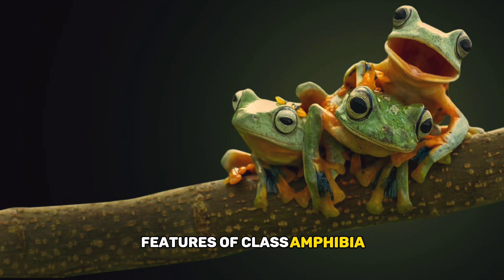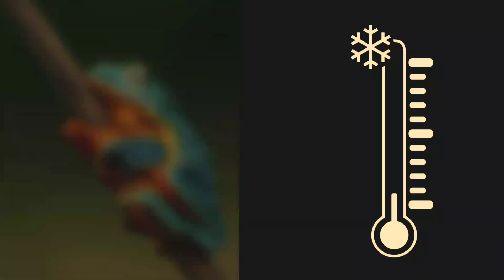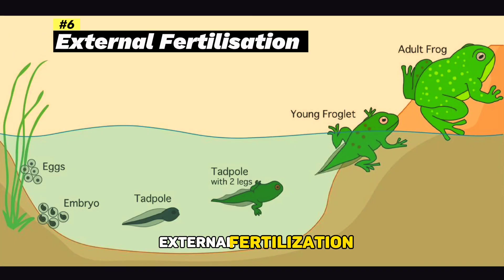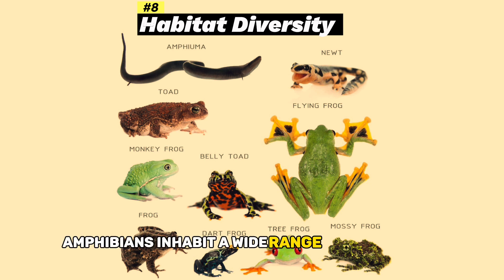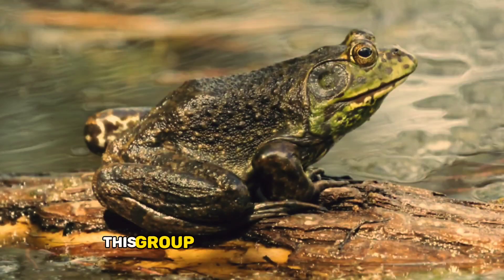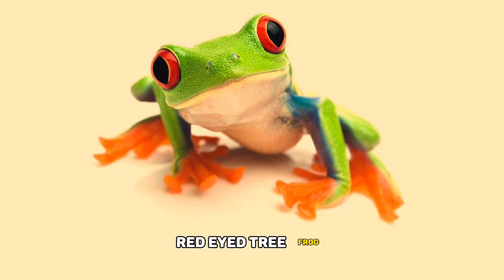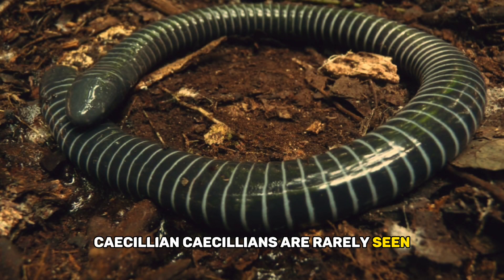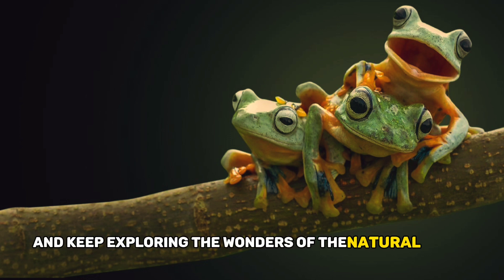AMPHIBIA |CHARACTERISTIC FEATURES OF class AMPHIBIA | TYPES AND WITH EXAMPLES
📚 Welcome to Asterisk Classes - Your Source for Quality Education! 📚

📖 In this video, we delve deep into

Characteristics Features of class Amphibia
Types of class Amphibia
Examples
Red eyed tree frog
Respiration
Circulatory system
Life cycle of frog
External Fertilisation
Diversity
Moist skin
And many more of amphibians

] to provide you with valuable insights and knowledge. Whether you're a student or a lifelong learner, our mission is to make learning accessible and engaging for everyone.

🙏 Thank you for choosing Asterisk Classes as your learning partner. We're here to empower you with knowledge, one video at a time. Stay curious and keep learning!